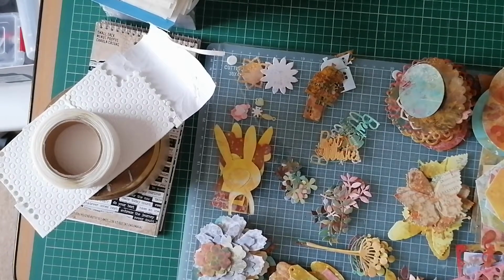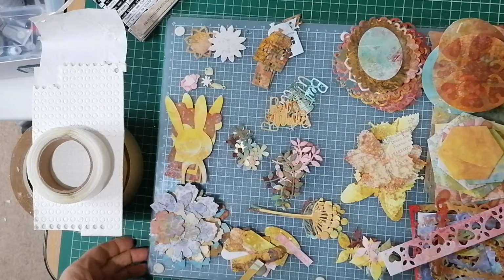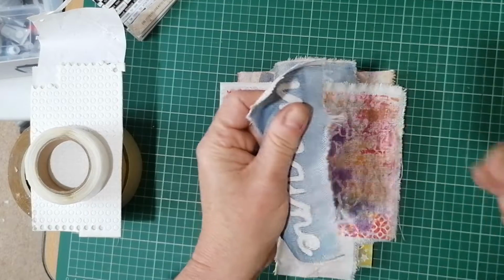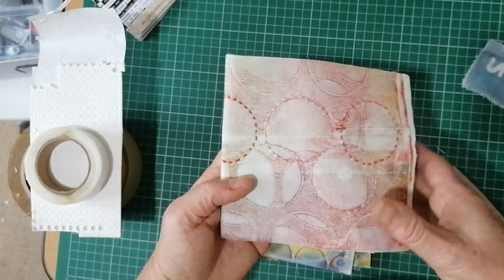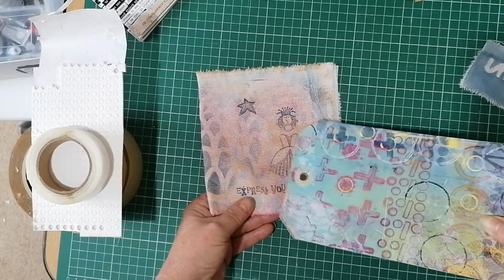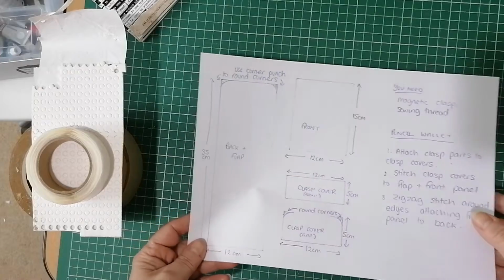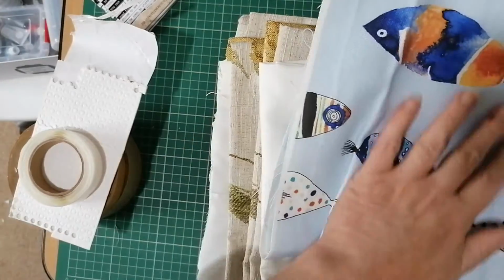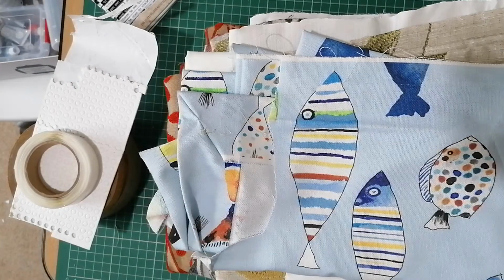Quick catchup on what I'm up to, more to follow later!